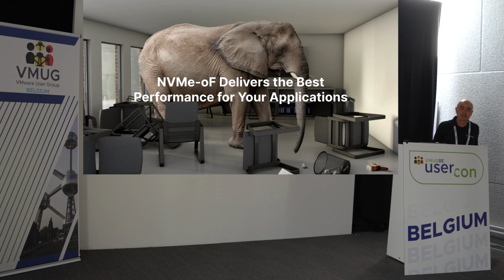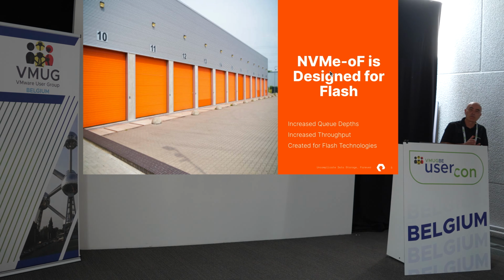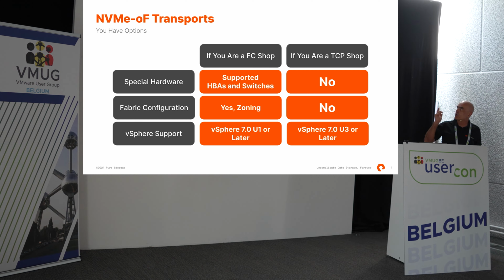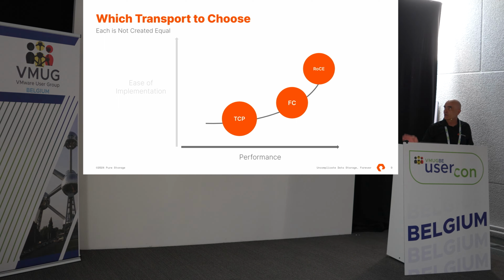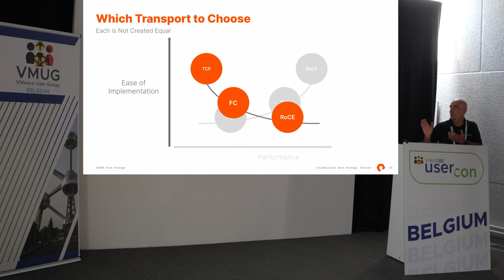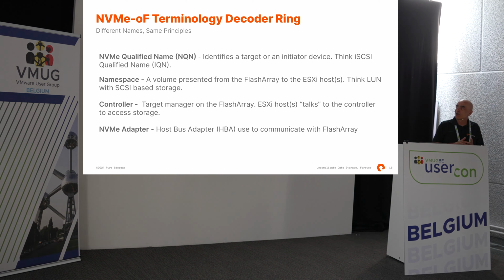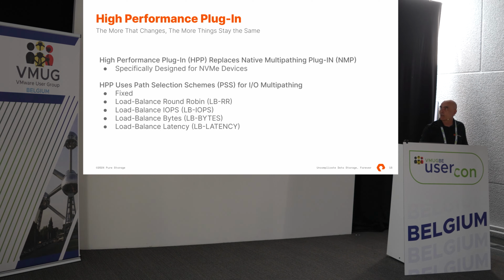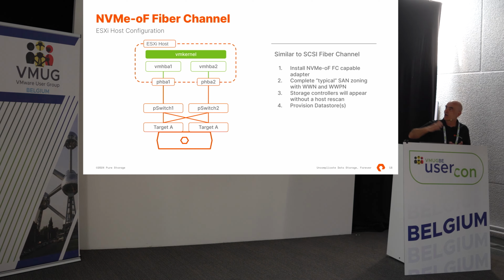Everything You Wanted to Know About NVMe-oF, But Didn't Want to Ask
Not sure why everyone is talking about why you should switch to NVMe Over Fabric (NVMe-oF) to handle your vSphere storage? Don't want to ask the question "why" with your peers? This 25 minute session will give you the full details on what does, and doesn't, change when leveraging NVMe-oF and the "why" you should make the switch.

CHAPTERS
00:00 Opening & Introduction
2:37 NVMe-oF
9:36 Use casss
16:11 Networking
26:15 Questions